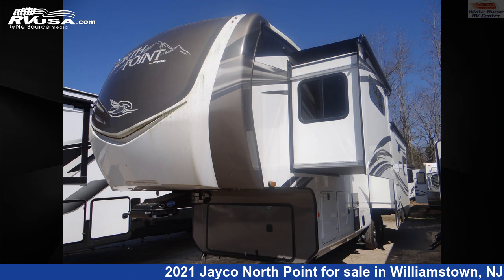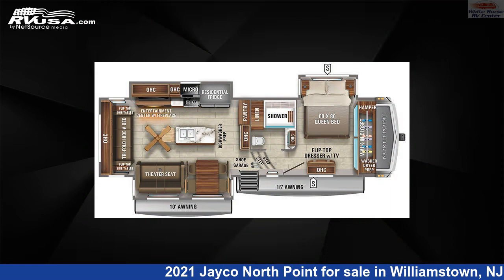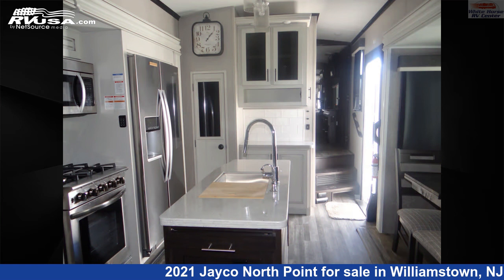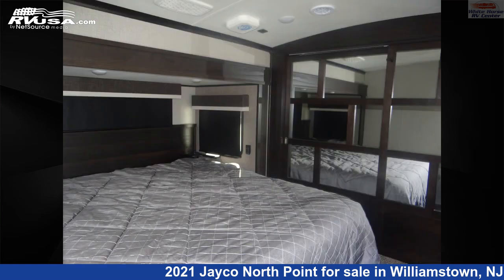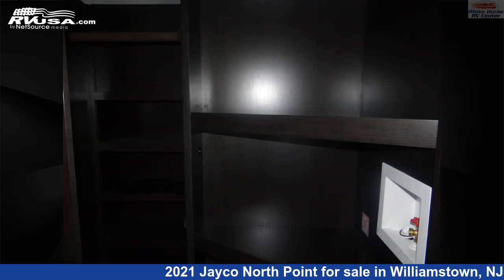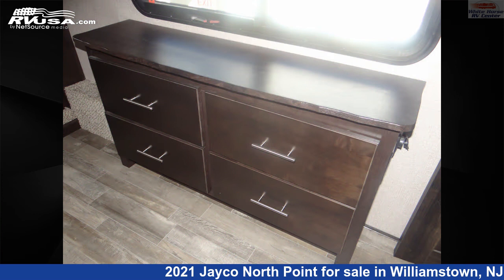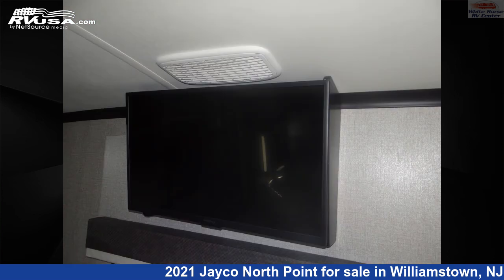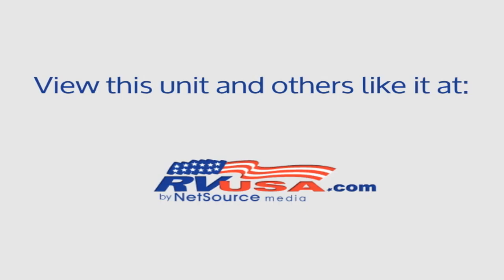Beautiful 2021 Jayco North Point Fifth Wheel RV For Sale in Williamstown, NJ | RVUSA.com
This 2021 Jayco North Point 310RLTS Rear Living Room Triple Slide is a Fifth Wheel RV. It is located in Williamstown, NJ 08094 and is offered for sale by White Horse RV Center. This Used Jayco Is 35' 11" in length and features 3 slideouts, a Modern Farmhouse interior, sleeps 4, Auxiliary Battery, Skylight, TV, Slideout, Air Conditioning, and 75 gal fresh water capacity. The floorplan layout of this Fifth Wheel features Front Bedroom, Kitchen Island, Mid Kitchen, Rear Living Area.The unloaded weight of this 2021 Jayco North Point 310RLTS Rear Living Room Triple Slide is 12125 lbs.